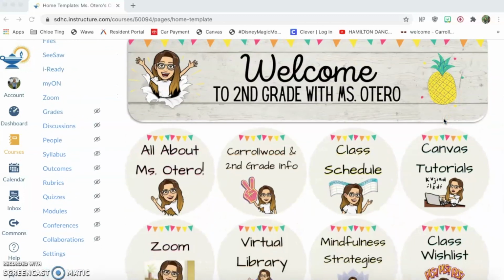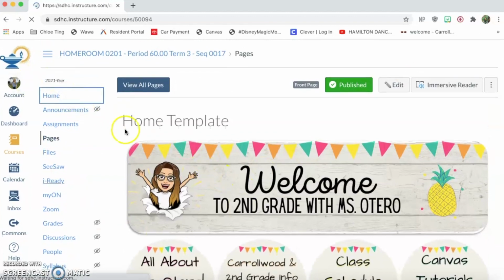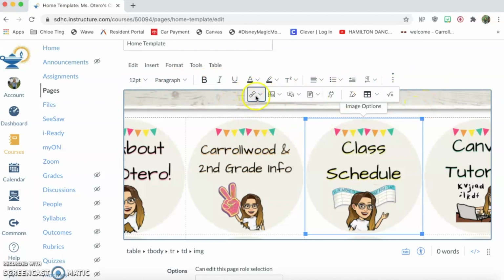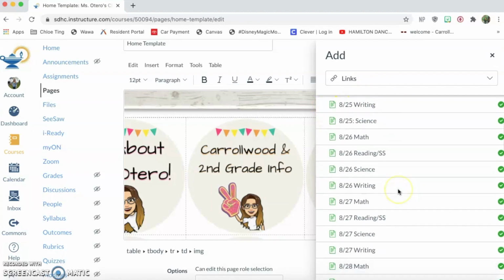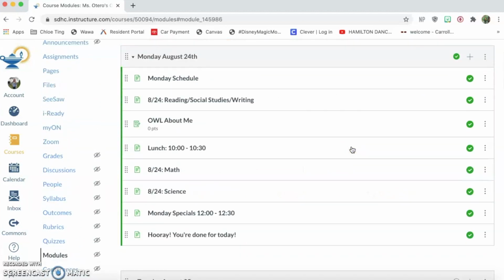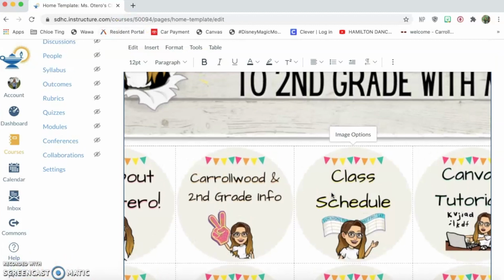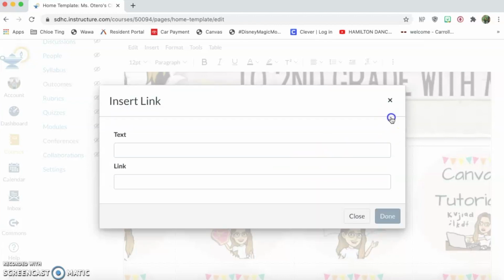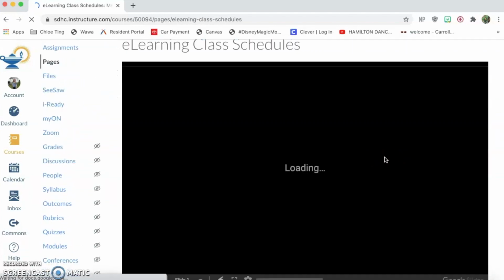How to Add/Embed Links to Your Canvas Buttons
Hi everyone! This video shows you how to add links to your buttons.

I know this is all a learning process for everyone, myself included. I want to be as much of a help as I can! I will be uploading videos as I learn new things about Canvas.

Want to help me get all the things I want and need for my classroom?